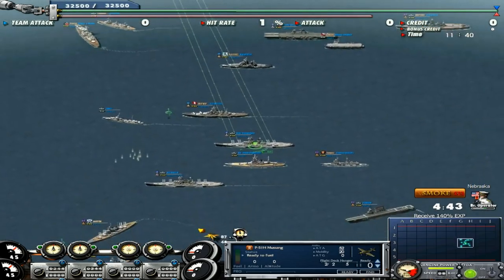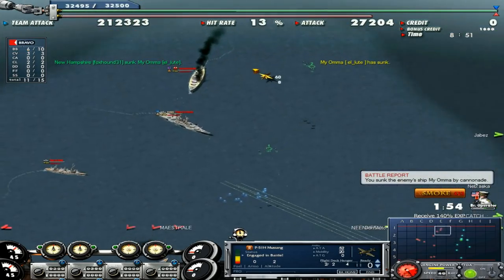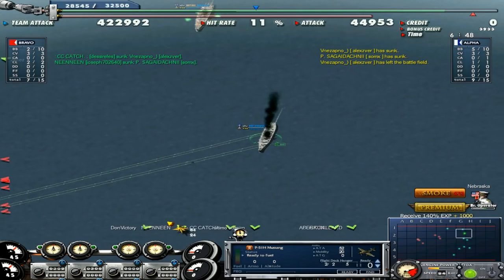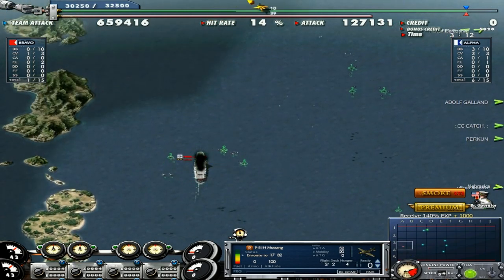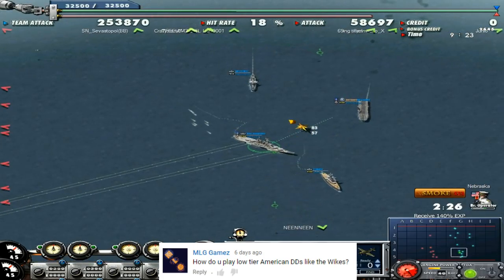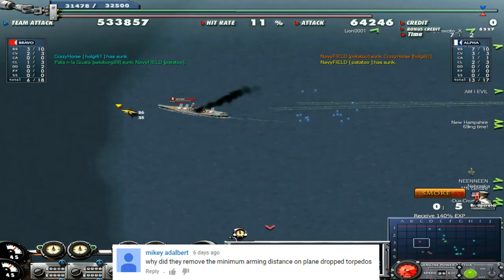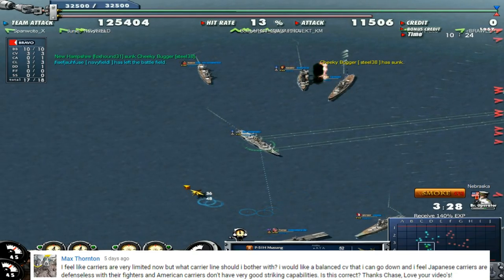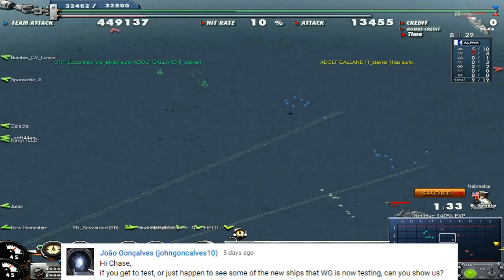Sail n' Chat with iChase #5 - The Nostalgia Bug Hit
Welcome to Sail n' Chat, where I talk to you about some of the latest happenings, events, issues in the World of Warships universe as well as answering some of your questions. This fifth episode goes over some of the newest news happening around in World of Warships although this week the nostalgia bug hit so I ended up playing a little bit of NavyField. Don't worry, next week I'll be back on World of Warships :P Now, sit back and relax and of course if you have questions leave them in the comments section below.